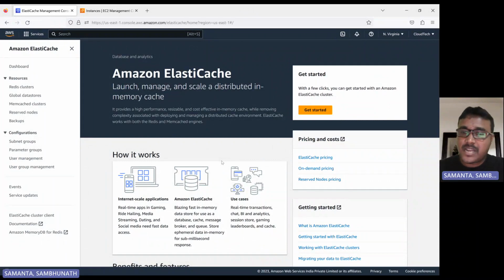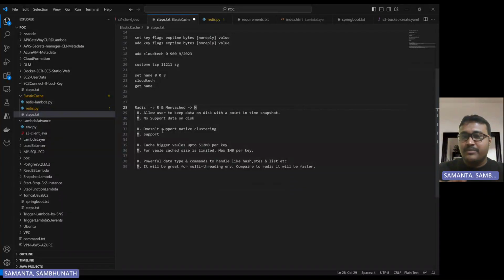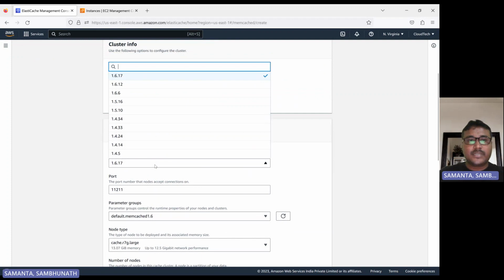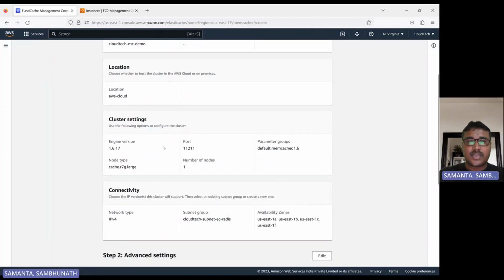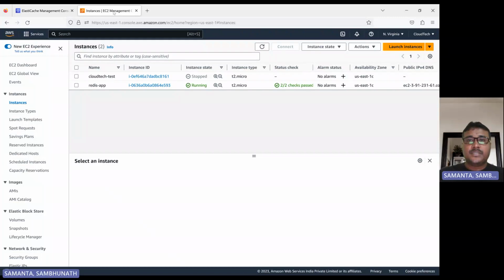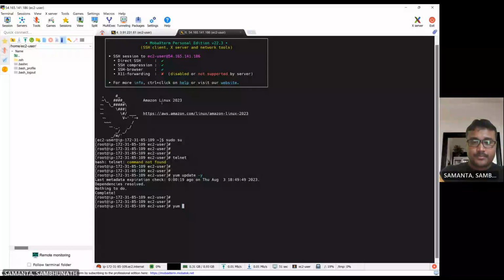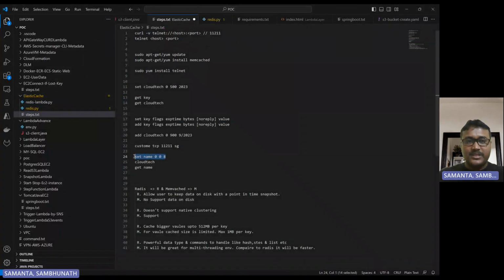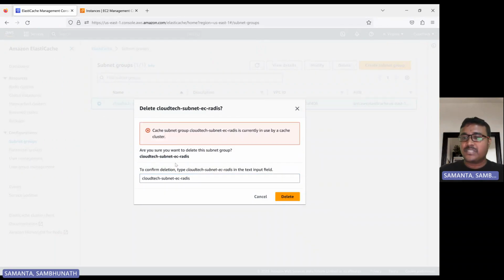Introduction to Amazon ElastiCache for Memcached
Below queries in this Video ⬇️⬇️👇👇⬇️⬇️👇👇⬇️⬇️
Amazon ElastiCache memcached
redis vs memcached
memcached vs redis
memcached tutorial
what is memcached
How to test my connection to an Amazon ElastiCache Memcached
Deep dive on AWS ElastiCache for memcached